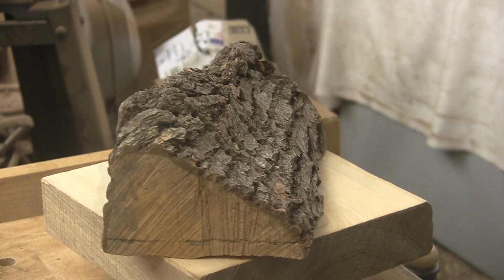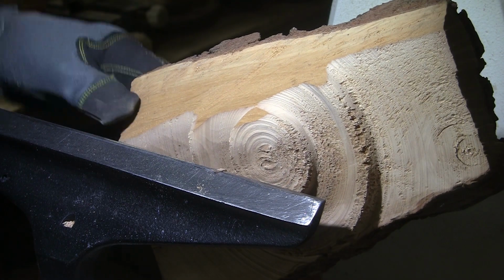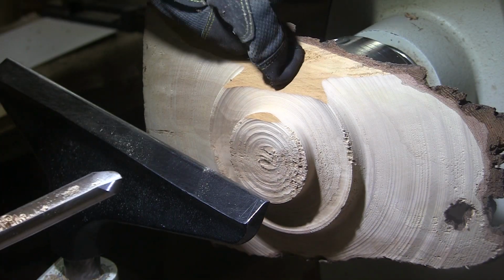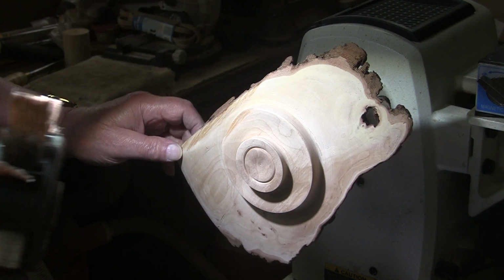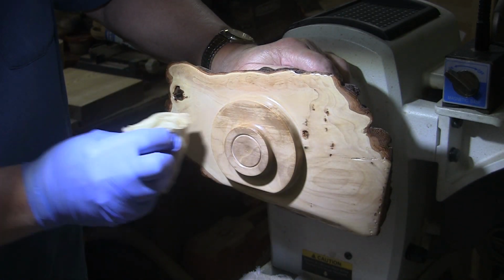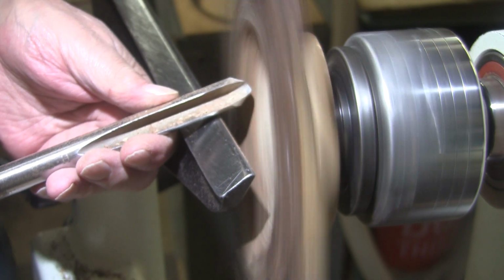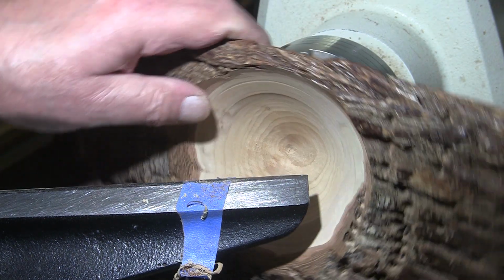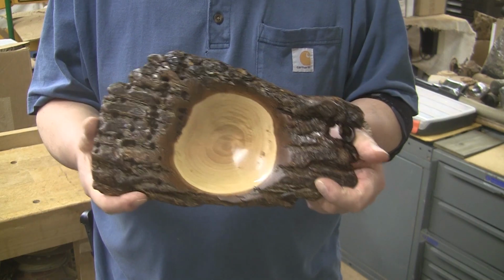Poor Planning, Beautiful Outcome! - Wood Turning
This is a piece of FOG (Found On Ground) wood.  Maybe some of you recognize it and can let the rest of us know what kind of wood it is.
I made a mistake early on and then had to cope with it and adjust all the way through the turning of this bowl.  I hope I can remember to be more careful with my next piece!  Finished in shellac.
Thank you to Dave from Calmwood Creations for sending this along for all to enjoy!